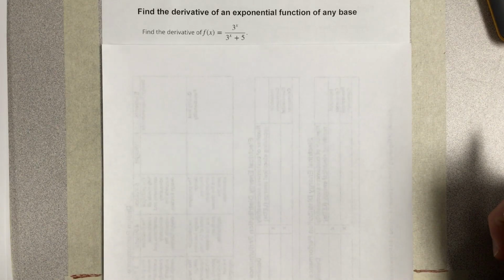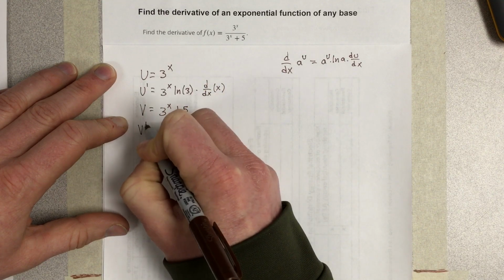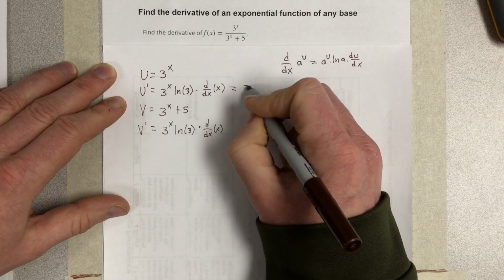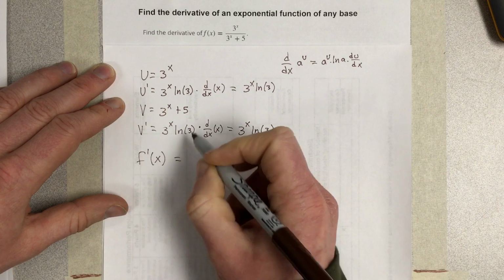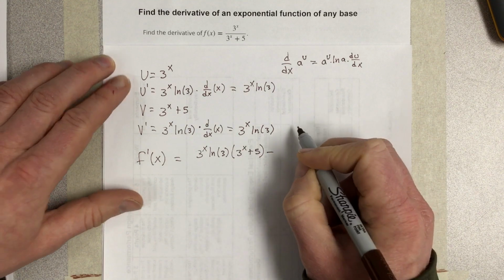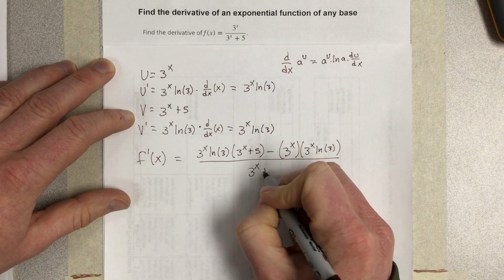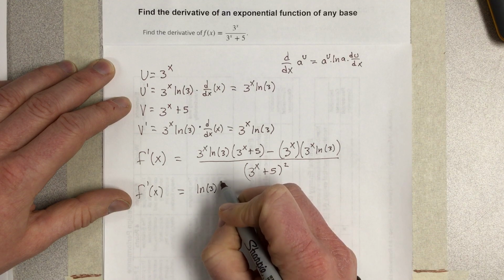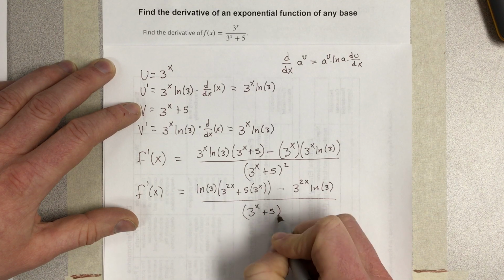Find the derivative of an exponential function of any base